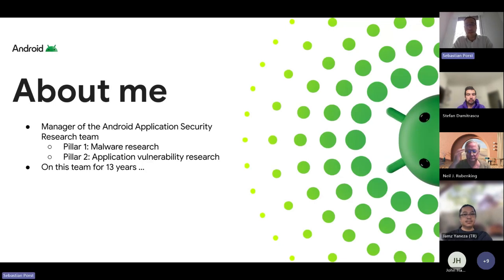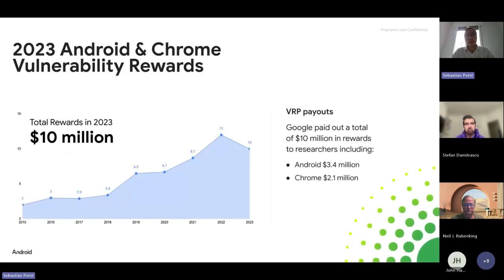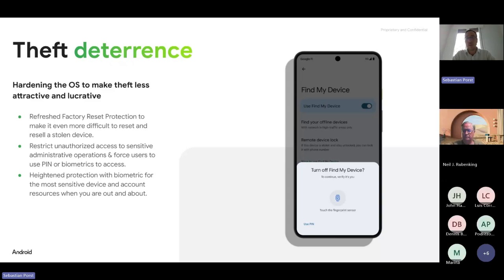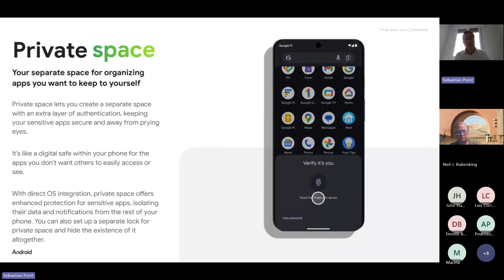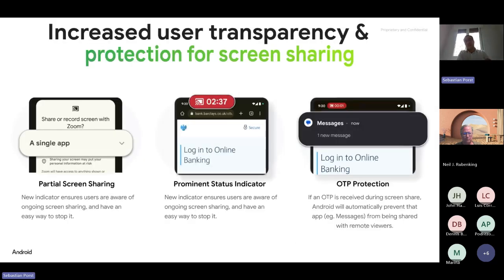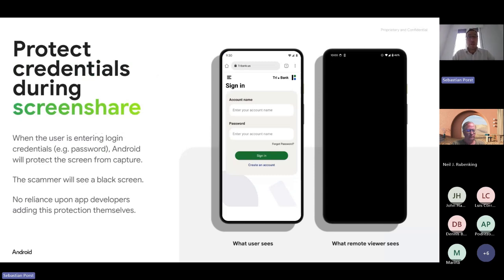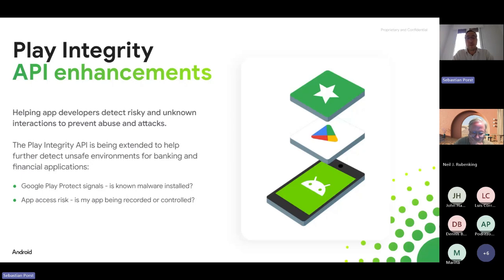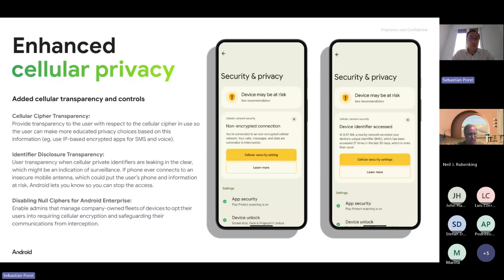AMTSO Testing Town Hall 20240703 Google Android Security